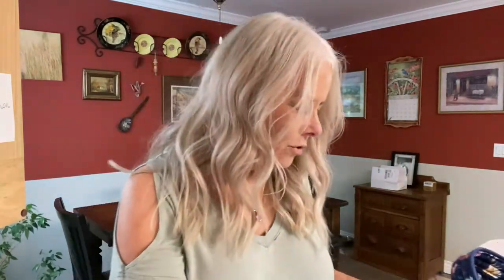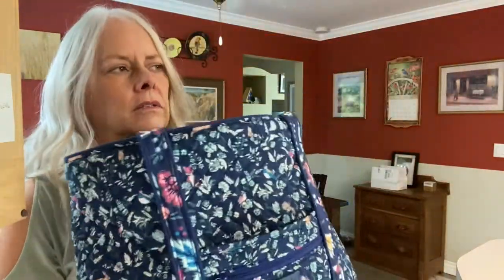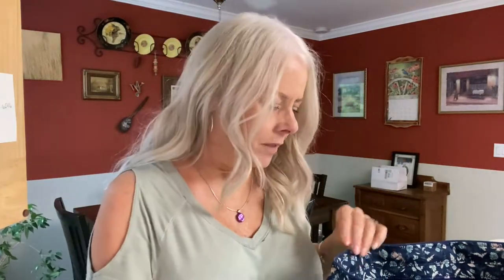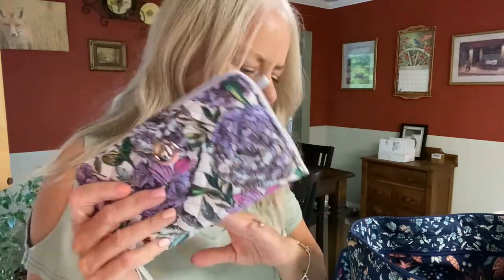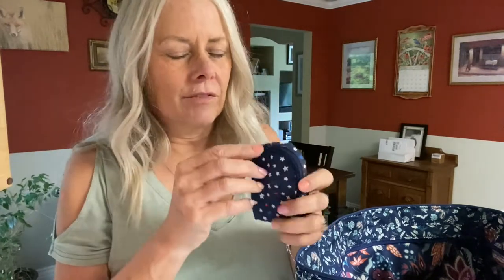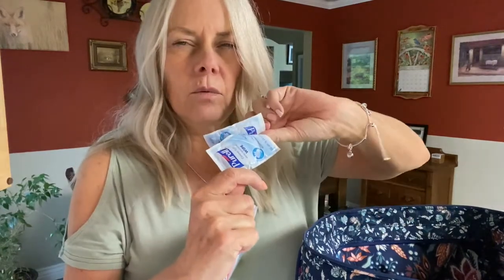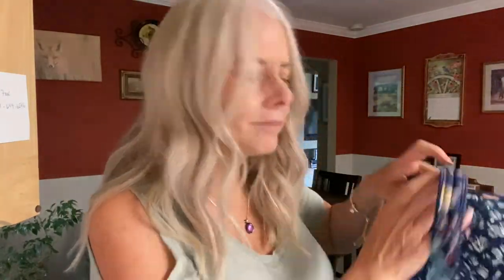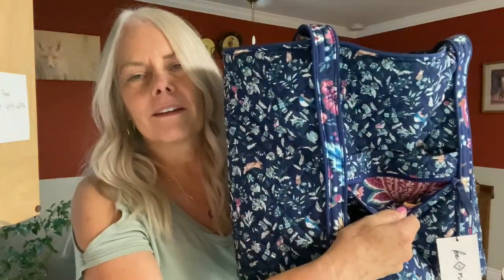My First Custom Vera Bradley Bag | What’s In My Bag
It’s been awhile since I uploaded a video so I babbled on about many non Vera things! But here’s a look at my first custom Vera bag in Foxwood Menagerie Blue with Foxwood Blue lining and straps. I chose Indigo piping.